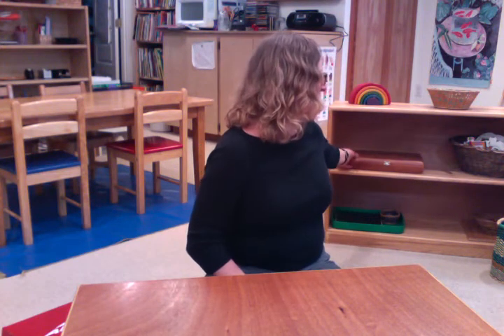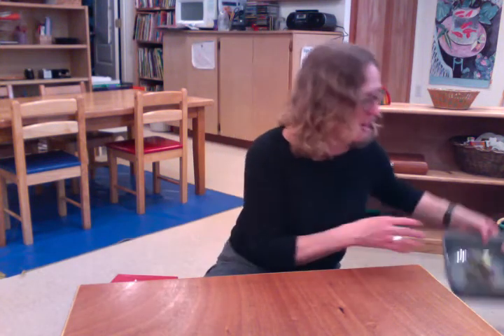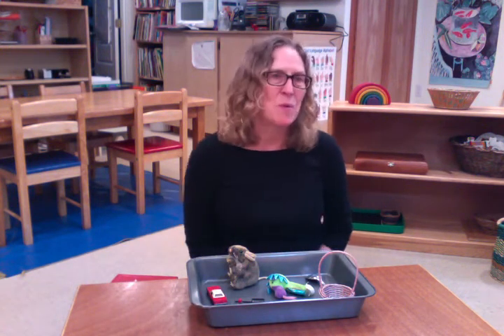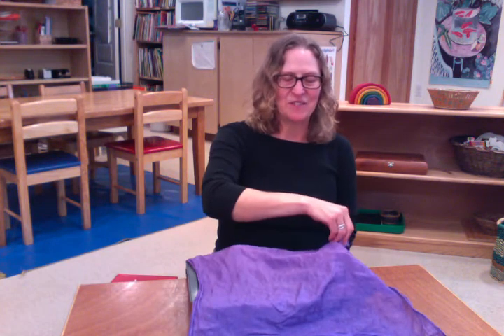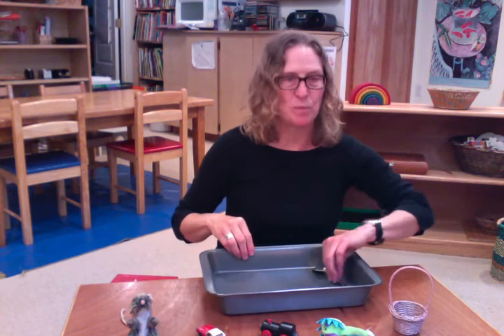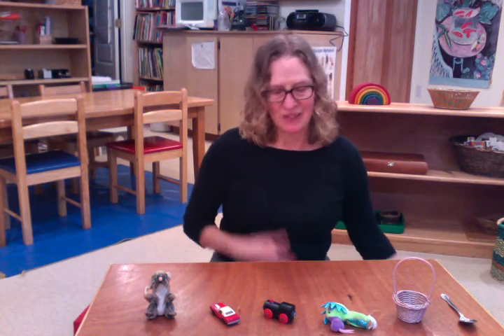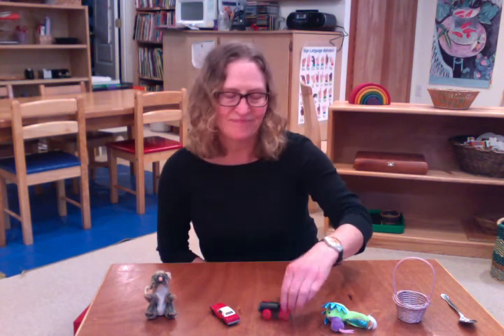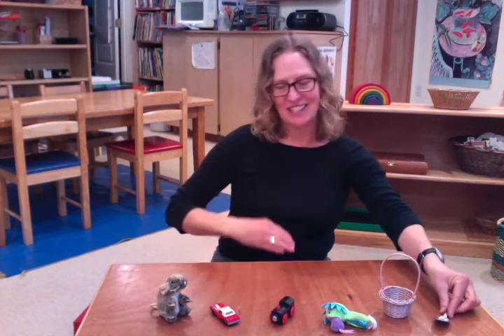Parent Guide: I Spy Box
Put together a simple game to introduce beginning sounds and develop short term memory.